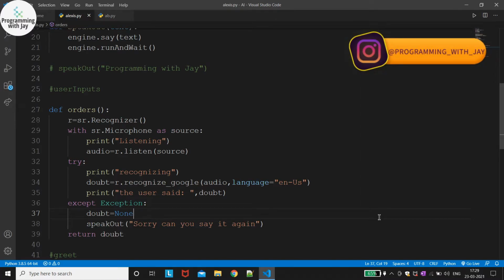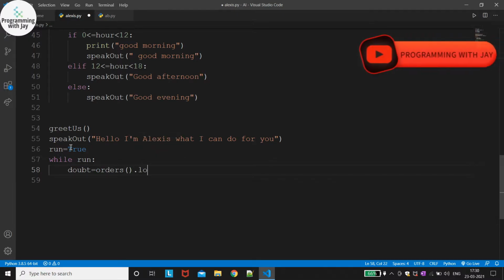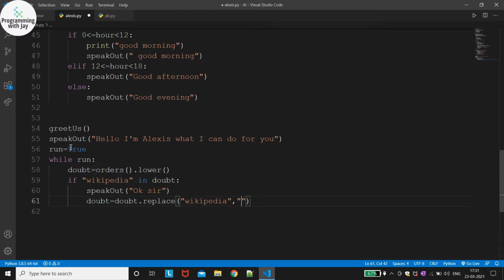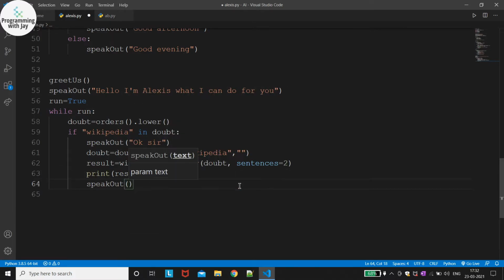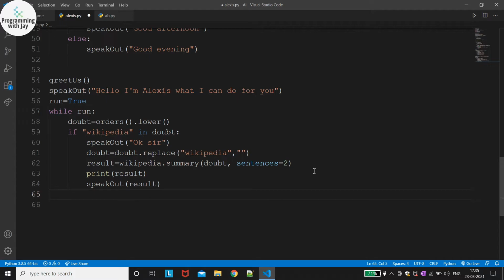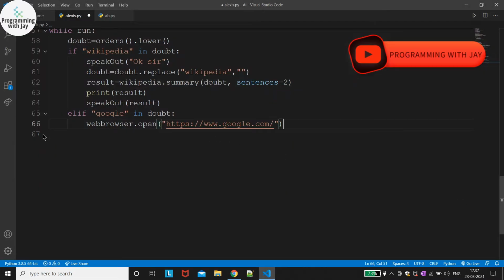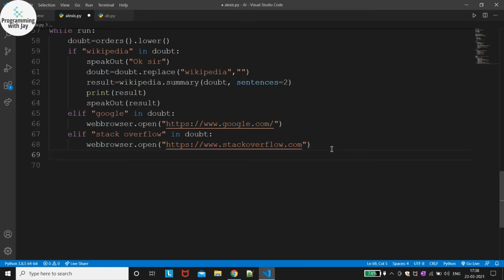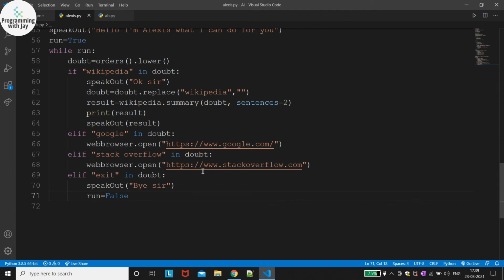Python tutorials for beginners | adding functionalities to our Ai-Assistant